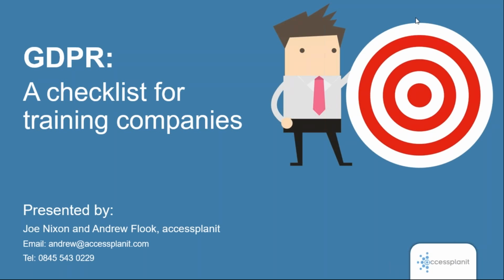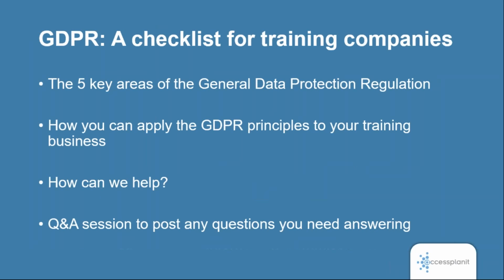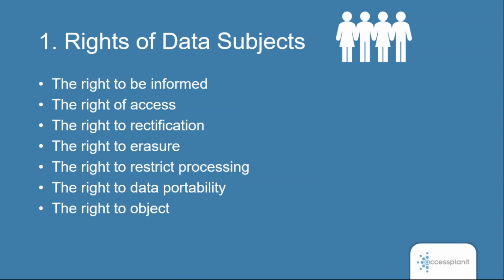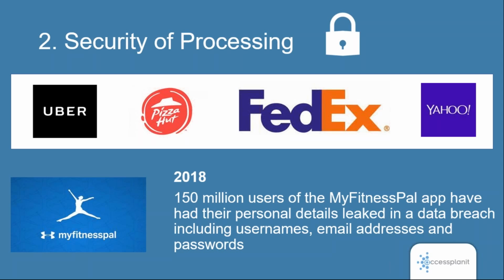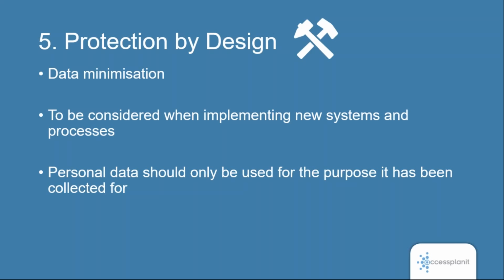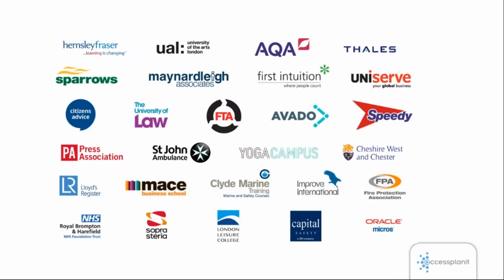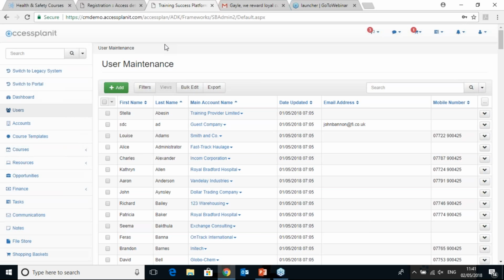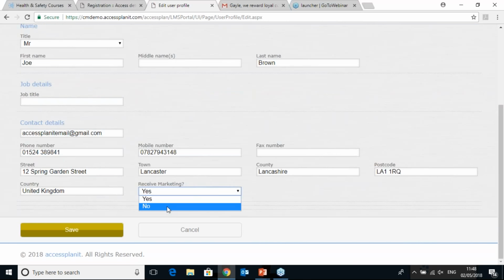GDPR: A checklist for training companies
The General Data Protection Regulation (GDPR) will apply to your training company from May 25th, 2018. With less than a month to go, now is the perfect time to ensure that your training organisation is ready for the deadline.

Is your training business ready for the General Data Protection Regulation? This webinar will:

- Walk you through the 5 key areas of the GDPR
- Show you how you can apply the GDPR principles to your training business
- Explore GDPR friendly software features